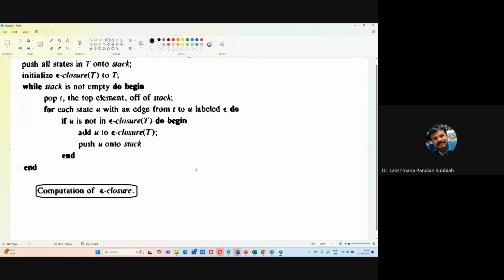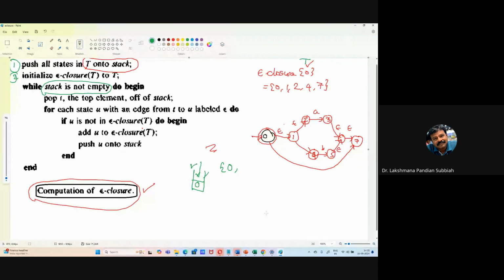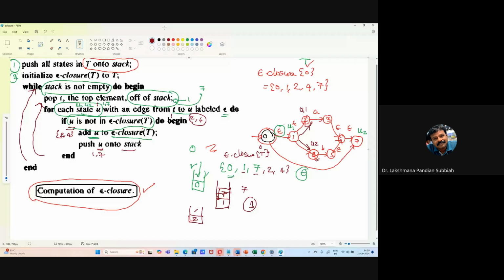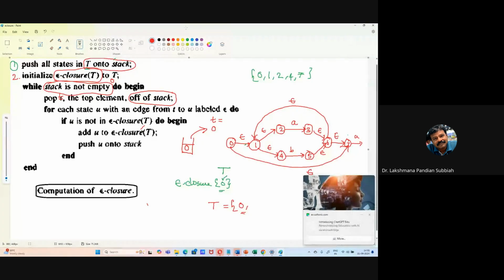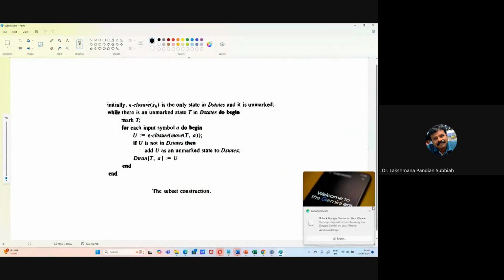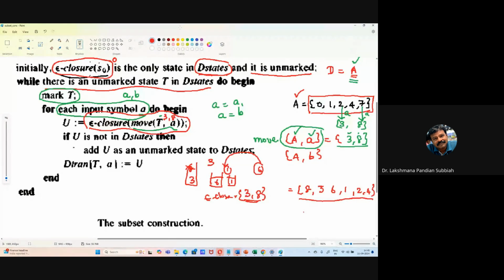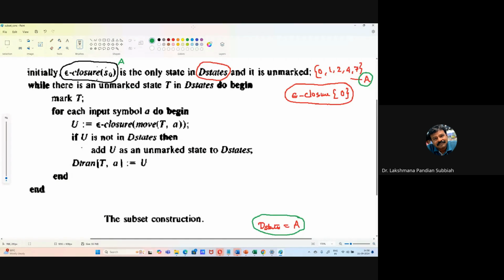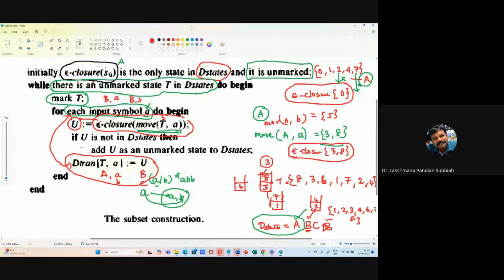Algorithm to find e-closure and subset contruction for NFA to DFA conversion